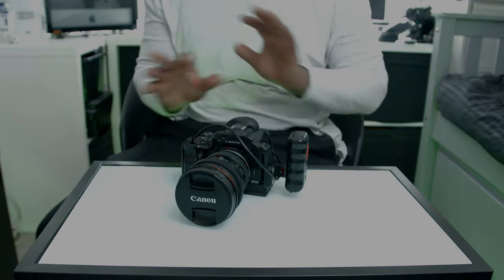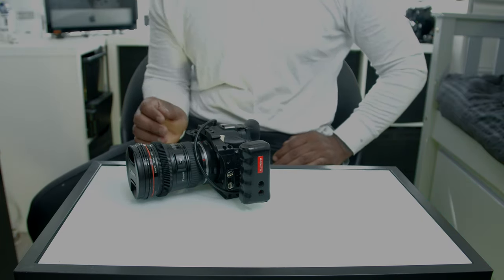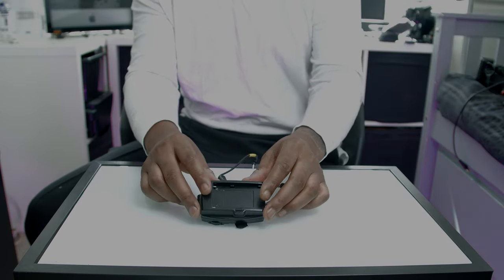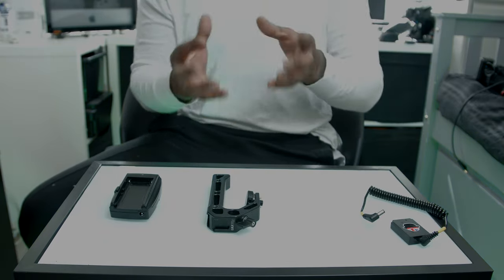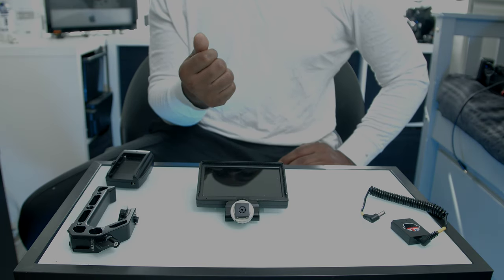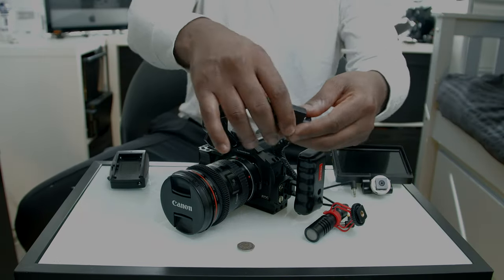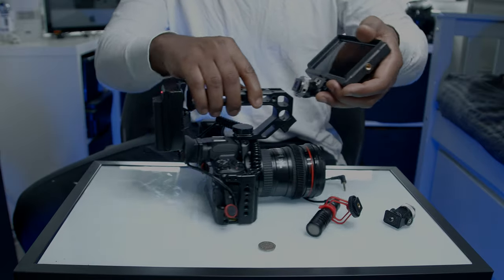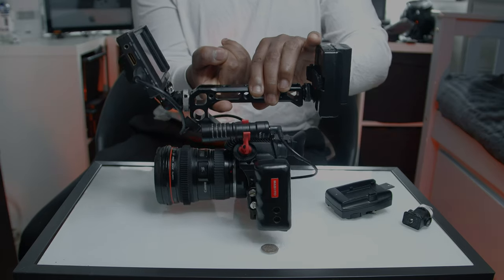Canon M50 Pro Video Setup | Small Rig Cage and Accessories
Building a cinema professional rig for the Canon M50 should be cheap. It's a great for vlogs but can also be used for semi pro work...if you rig it right.

After seeing some funny, odd and poorly built rigs in my recommended videos, I decided to show mine.

The rigs I saw were poorly executed and would have people spending unnecessary money on a beginner camera that can't possibly benefit from the additions...they would only APPEAR expensive.

this is a rig that can be constructed or torn down with no tools for quick adaptation depending on scenario.

SMALL RIG SONY CHARGER

EYE PIECE - REQUIRES MODIFICATION

UURIG TOP HANDLE WITH ARRI LOCKING PINS

BOYA MIC

EYOYO E5

CAVATE HANDLE - CHOOSE LEFT OR RIGHT

NEWEER NPF BATTERIES & CHARGER

CAN’T FIND UURIG M50 CAGE. Make sure you find a cage with arri locating pins for the best fit.

DUMMY BATTERY & CABLE